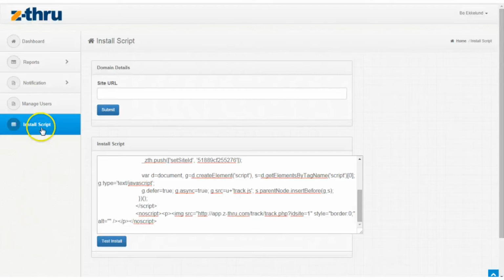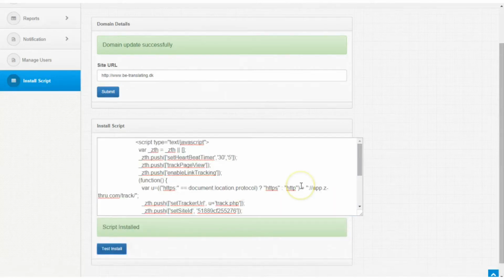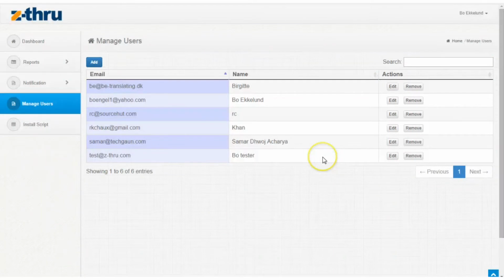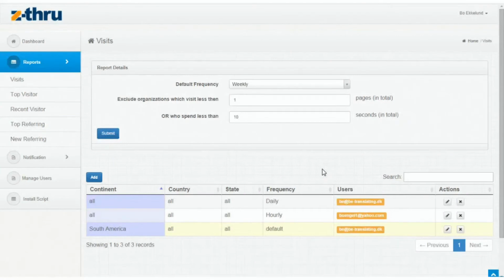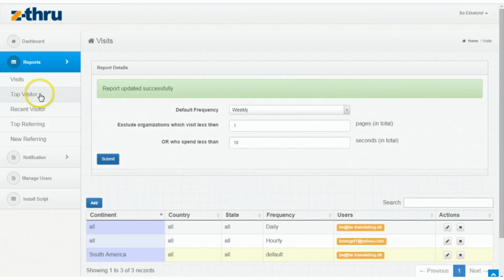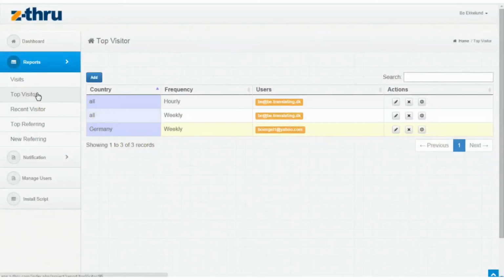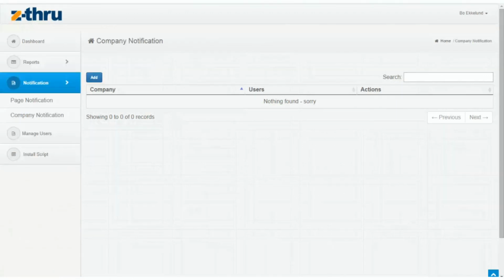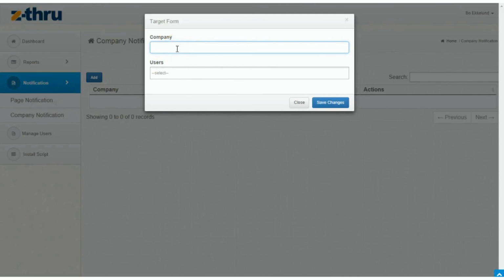How to use Z-thru web analytics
Automatic lead generation directly from your website. Set-up and forget solution that automatically sends leads directly to your sales team. See what Z-thru.com can do for you today.